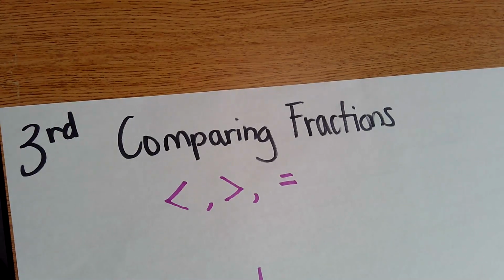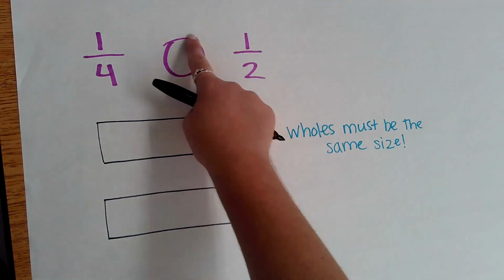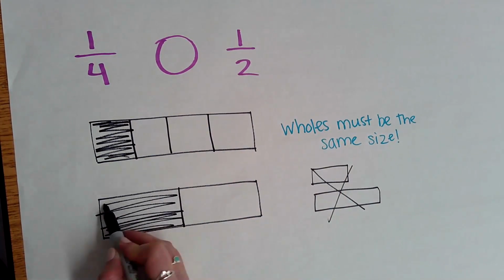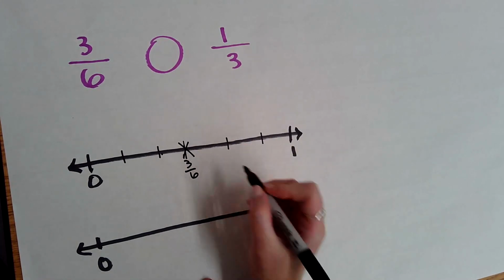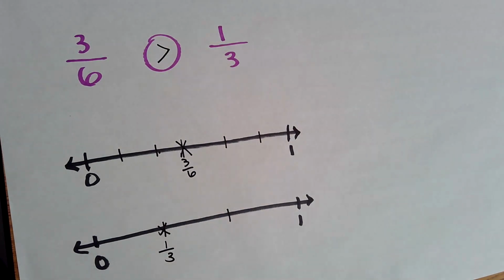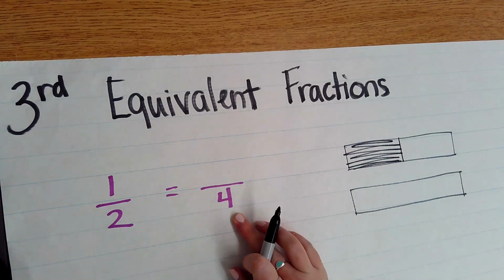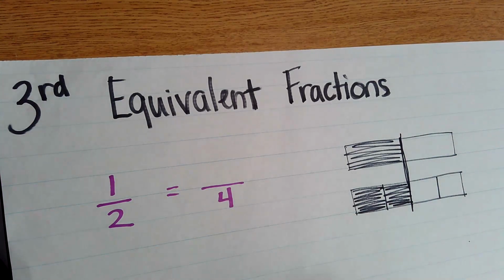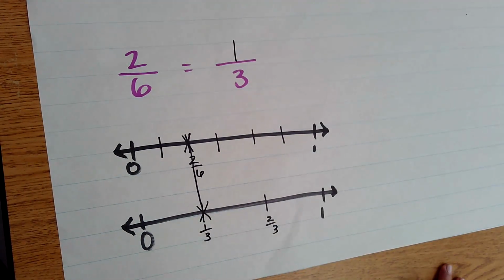Comparing and Equivalent Fractions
(Grade 3 Curriculum) Comparing and Equivalent Fractions